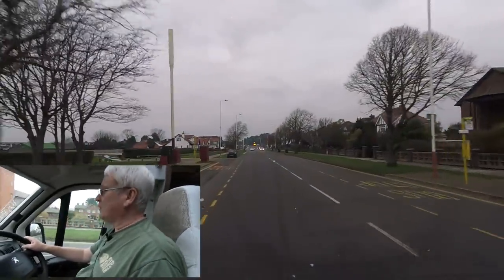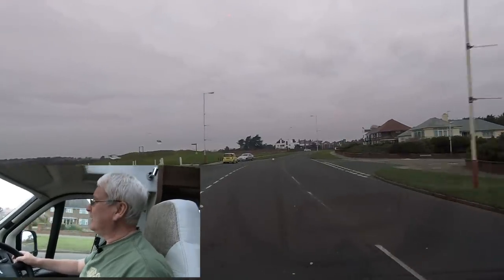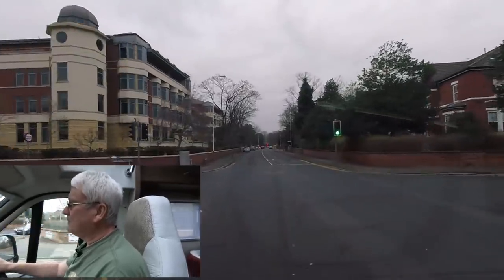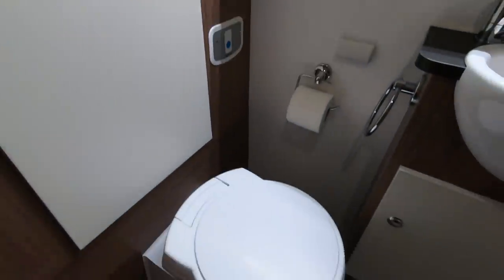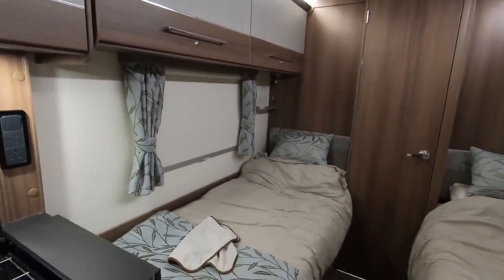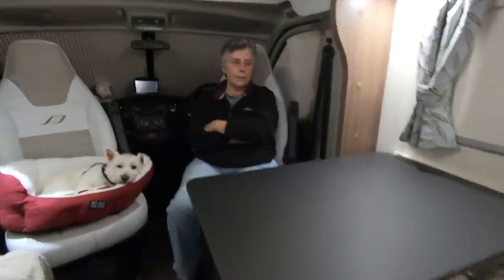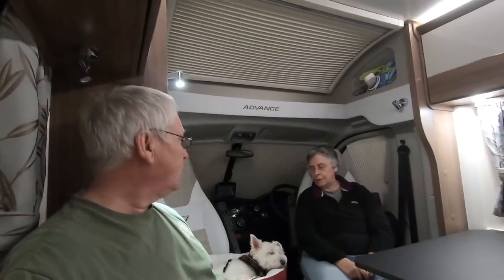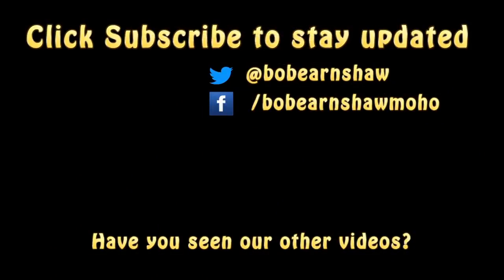Bailey Advance 76-4T First Impressions | Bailey Motorhome City Tour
The loaned Bailey Advance 76-4T arrived on a low loader, we took most things out of our motorhome and loaded up the Bailey for the short trip to Southport Caravan and Motorhome Club Site, where we started to get to know this new motorhome and give you our first impressions.

This video is not sponsored, the Bailey Advance 76-4T Motorhome we are using is on loan from Bailey Of Bristol. We will be reviewing this Motorhome during our tour, and the content of these videos is not being influenced by Bailey, other than Bailey want as many viewers as possible to see their Motorhomes being used in all seasons, as we do. For full information on Bailey Of Bristol Motorhomes and Caravan please visit:

Thanks for visiting this Motorhome channel. We do Motorhome Reviews, Motorhome Days Out, Help, Hints and Tips on Motorhomes, Motorhome Tours in the UK and Europe, we visit Motorhome Shows, and spend over a third of our year living in a motorhome. In fact all things motorhome!

Thanks!

Thanks!